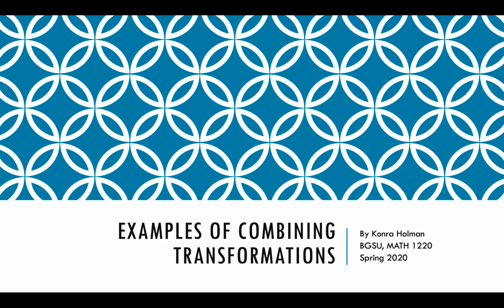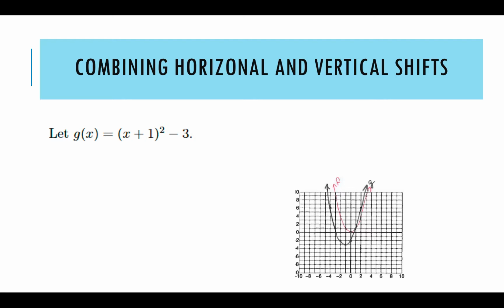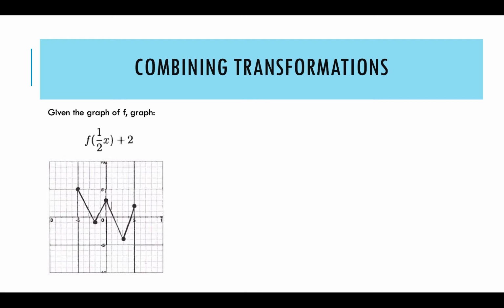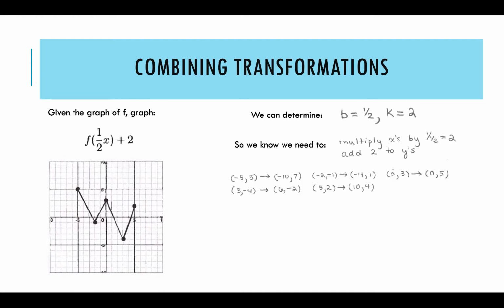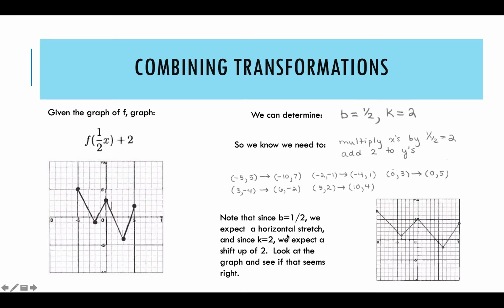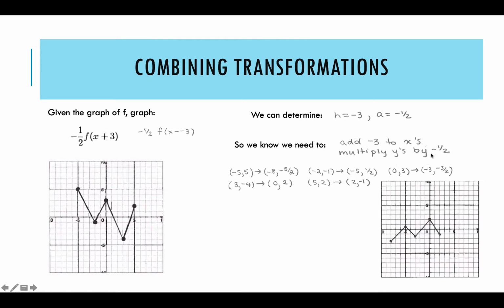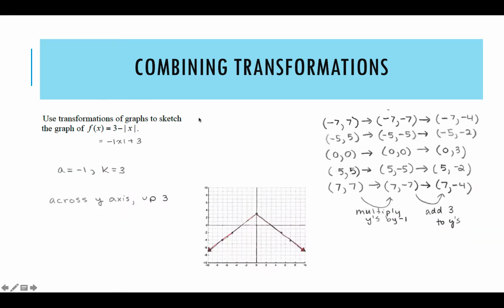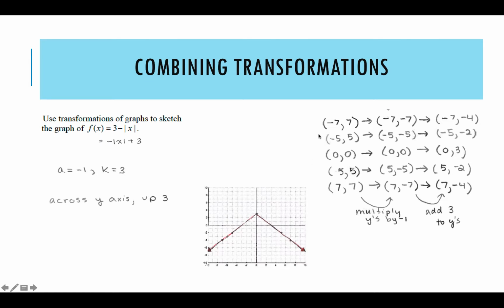examples of transforming graphs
In this video, I showed implementation of the facts I covered in the other videos.